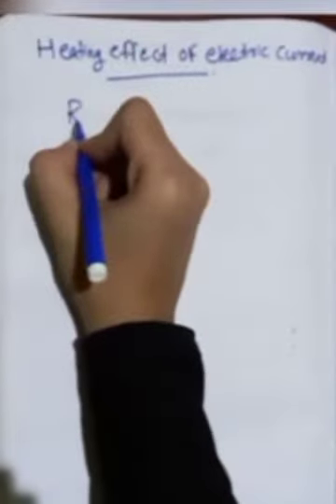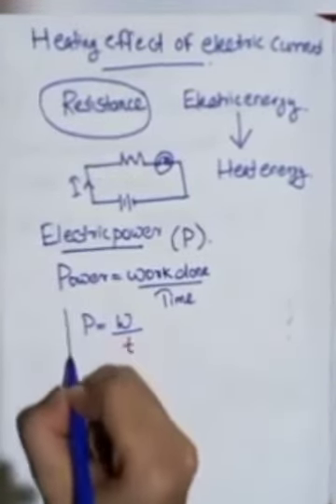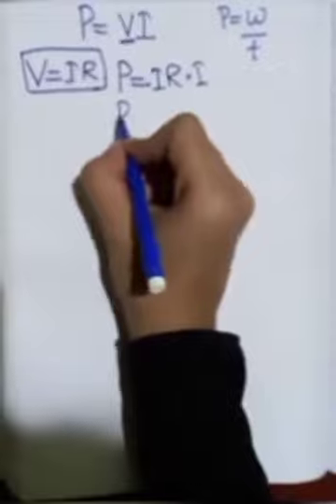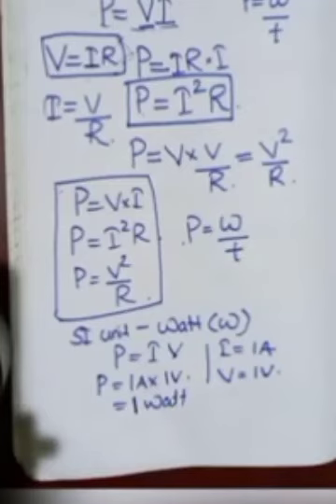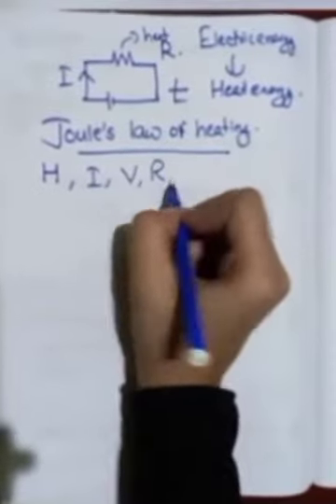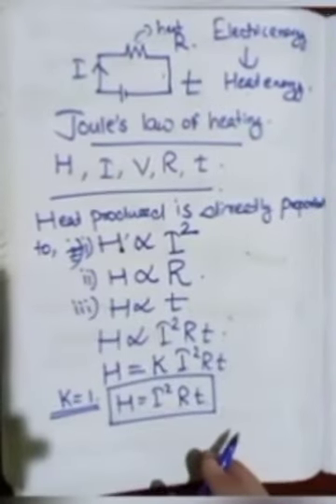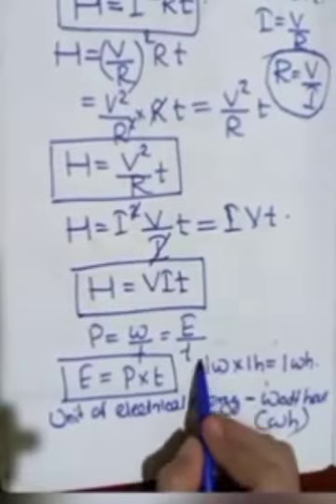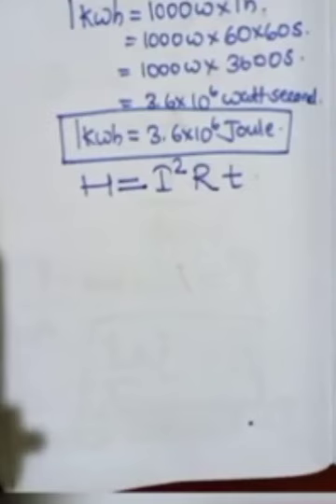CLASS 10- PHYSICS- PART- 8